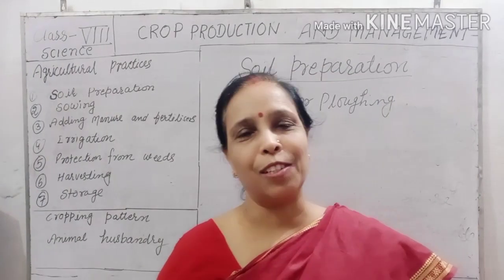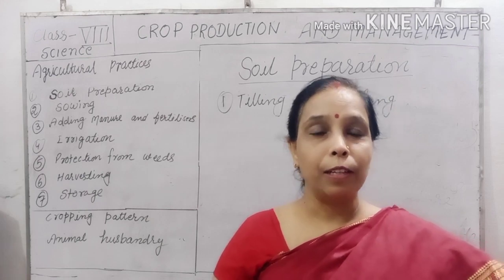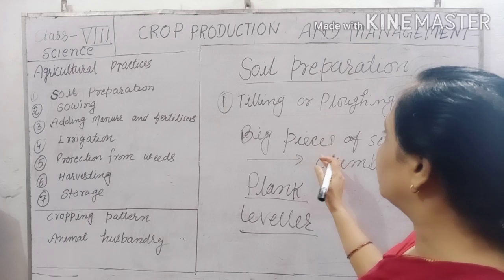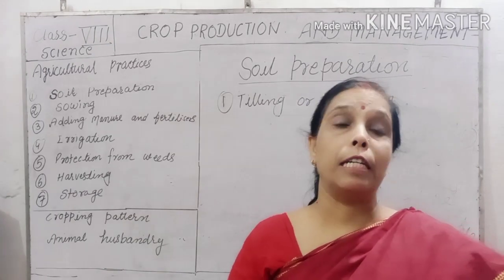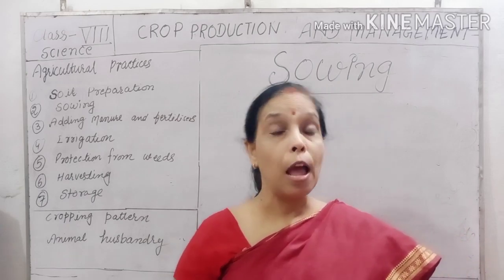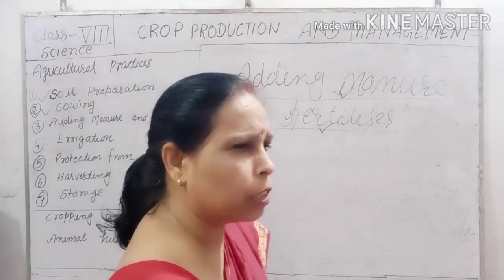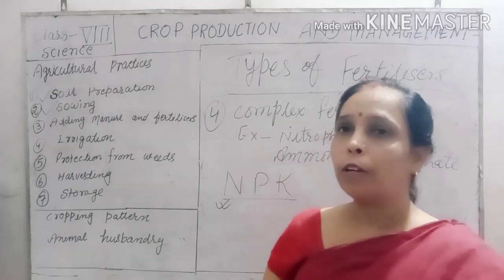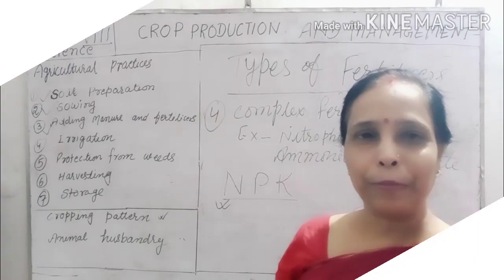Crop production and management || Part - 2 || Class - 8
Try to gain more and more

1)Soil preparation
2)Sowing
3)Adding manure and fertilizers